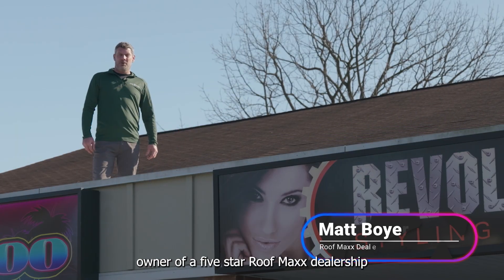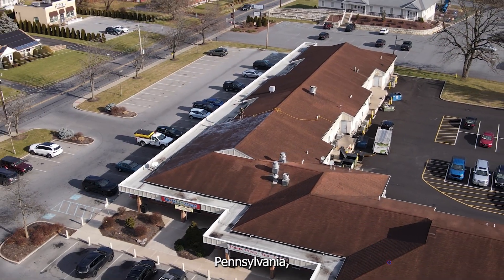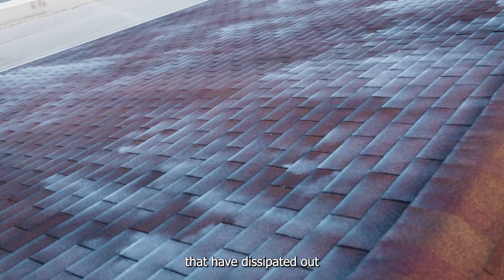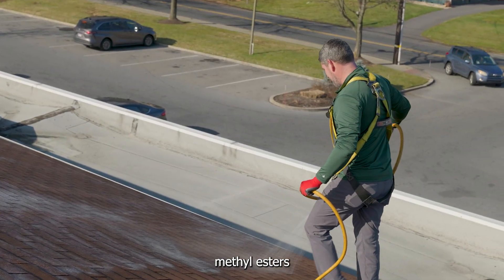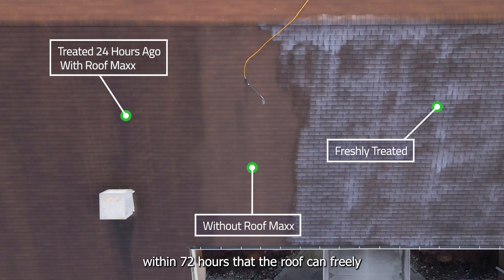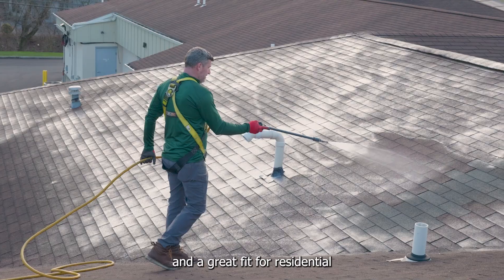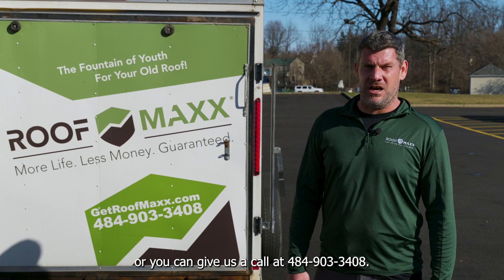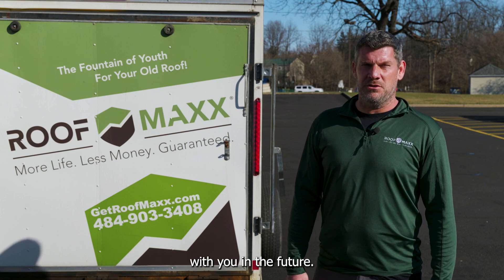Matt Boyer Roof Maxx Commercial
At ALEMedia, we believe in crafting stories that resonate with your audience. Back in January, we partnered with Roof Maxx to create a concise, impactful explainer video that highlights their innovative approach to extending the life of asphalt shingles. This one-minute video not only showcases the benefits of Roof Maxx's eco-friendly treatment but also gives viewers a clear understanding of their seamless work process.

Gear used to make this video:
Lumix S5II
DJI Mavic Air 2
DJI RS3 Pro
Feelworld F5 Pro
MSIGE66 Raider (RTX 3070)